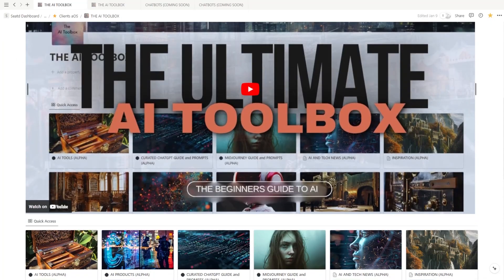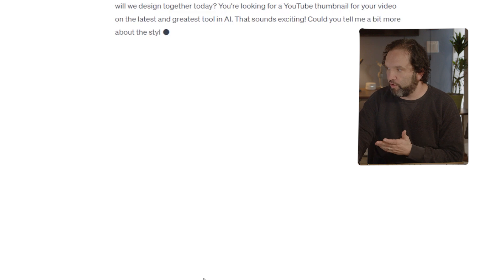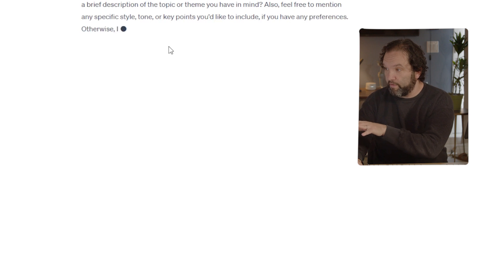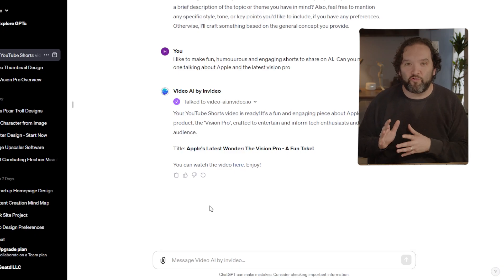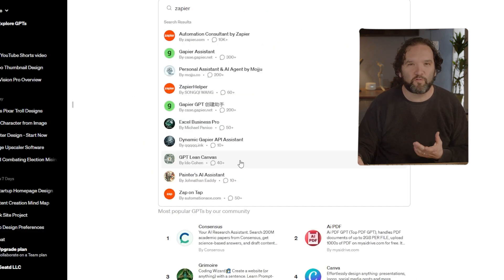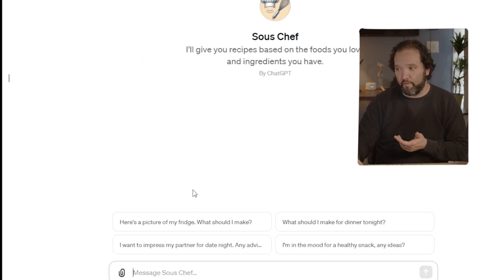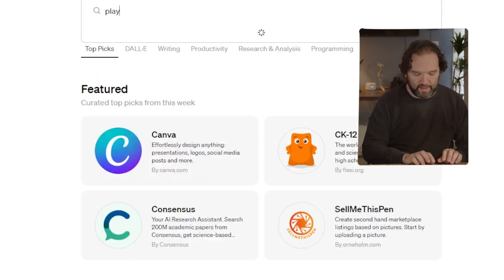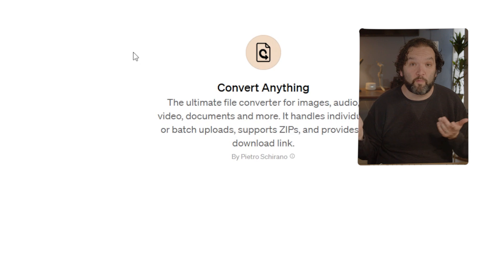What are GPTs? : Are they worth it and what are the best ones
Here are the 10 best gpts in the GPT store today!

00:00 Introduction
01:36 Canva
03:47 invideo
06:29 Zapier
07:28 Video Summarizer
08:58 Consistent Characters
09:31 Scholar AI
09:51 Sous Chef
10:31 Financial Wizard
11:19 Playlist AI
12:29 Convert Anything
13:45 Video from the Invideo GPT